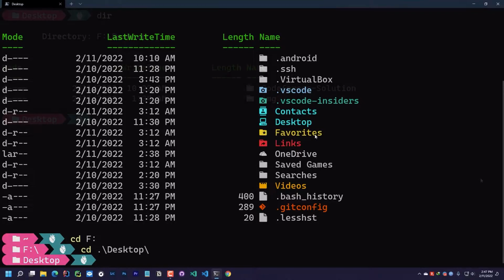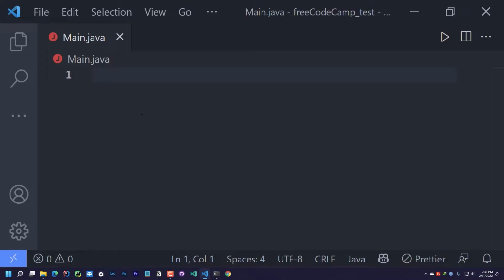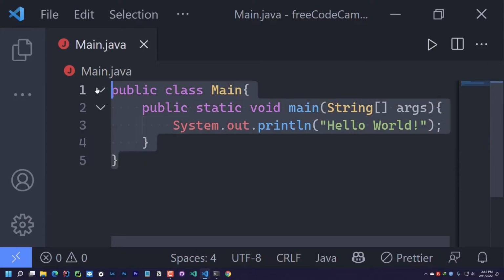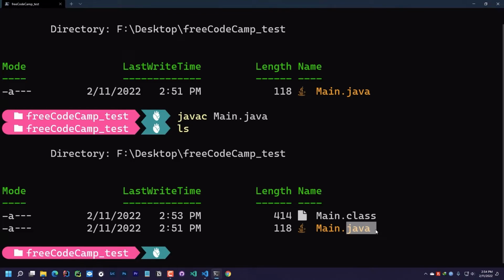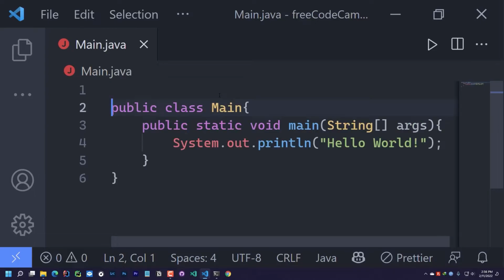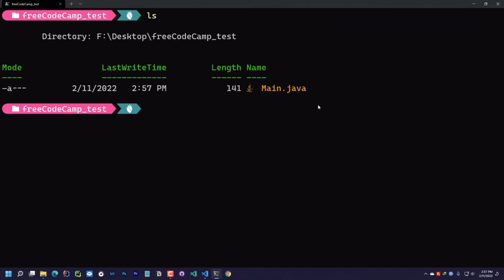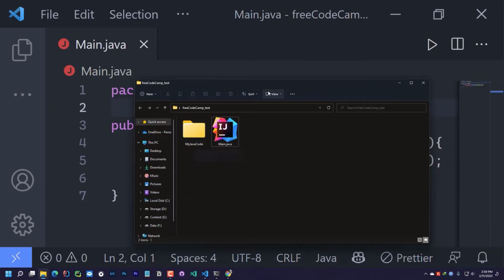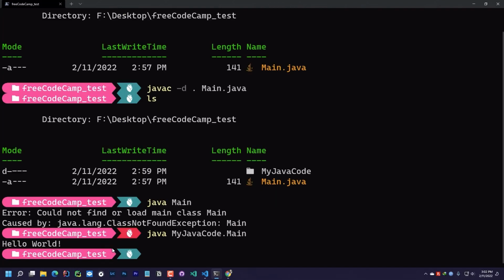Run Any Java Code/Program Directly From The Terminal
You can run any Java code/program directly from the terminal itself, whether you are doing that from Windows or Linux or macOS; that is super fun also! Moreover, all of the professionals do their coding stuff using the CLI. So what are you waiting for?